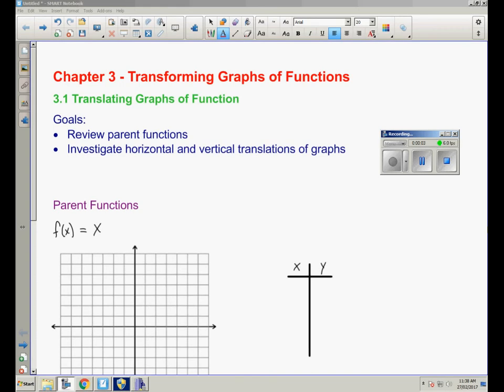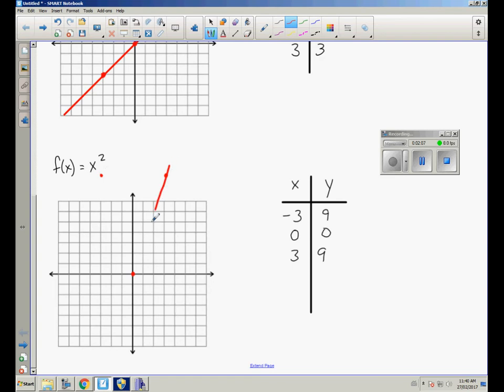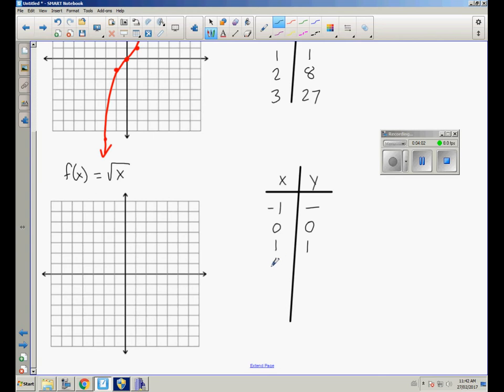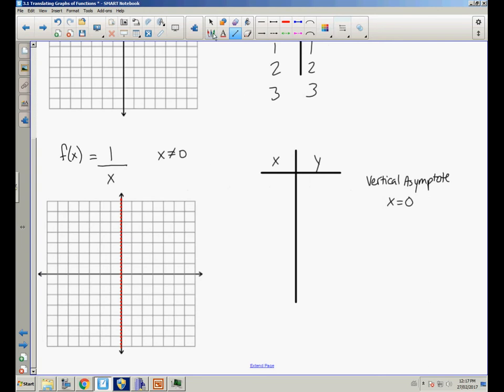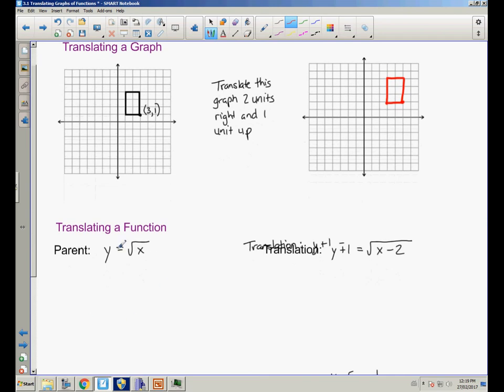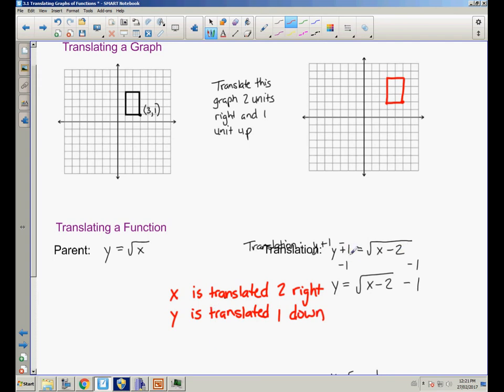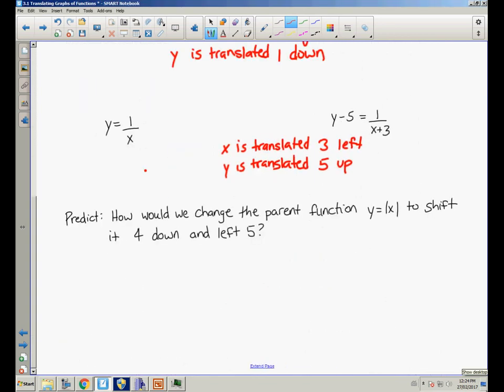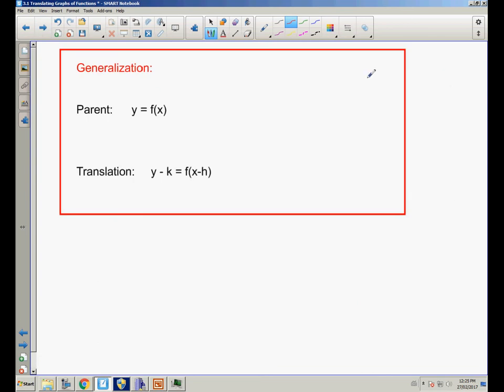3.1 Translating Graphs of Functions